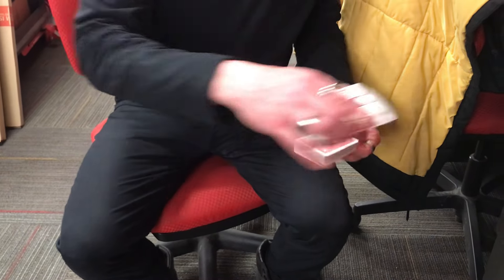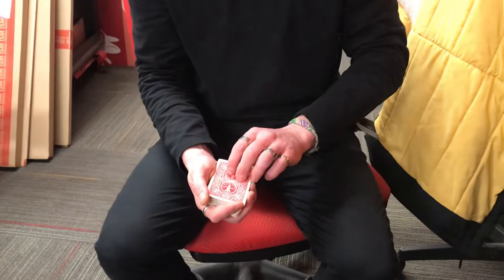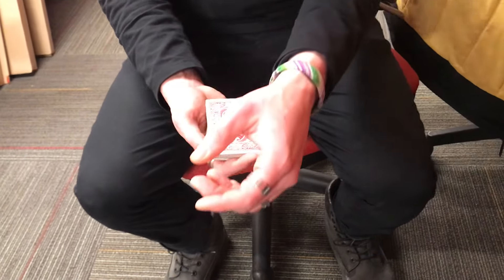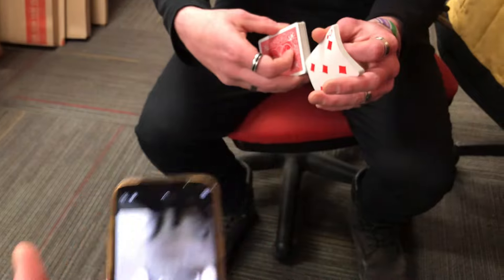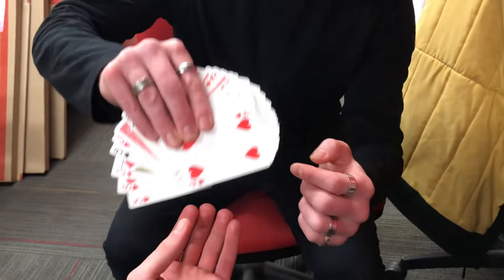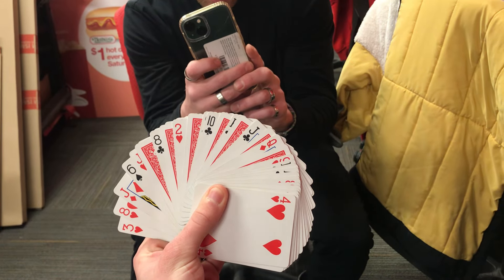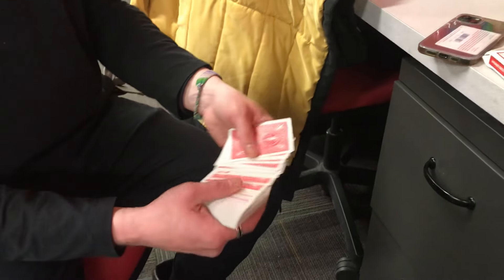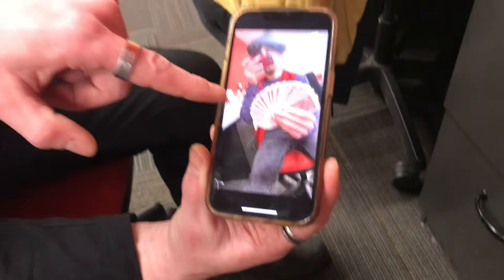Double Exposure (Live Performance)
One of my favorite card tricks. Credited originally to Asi Wind